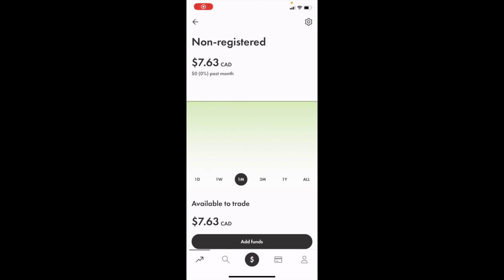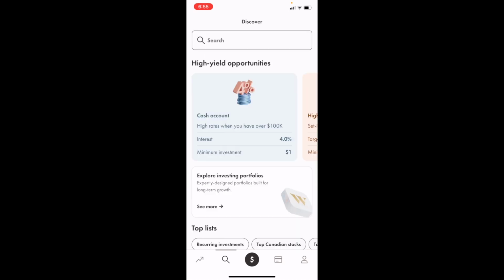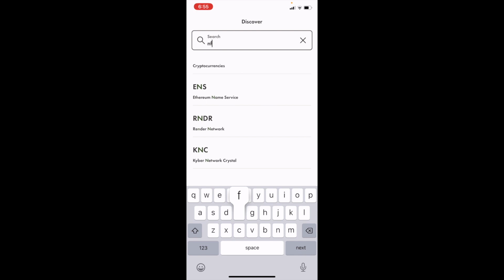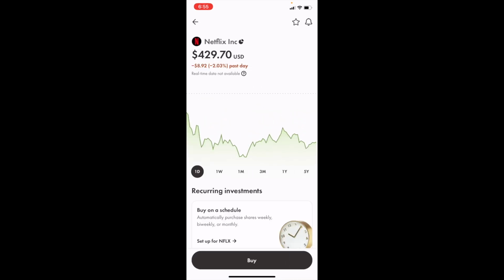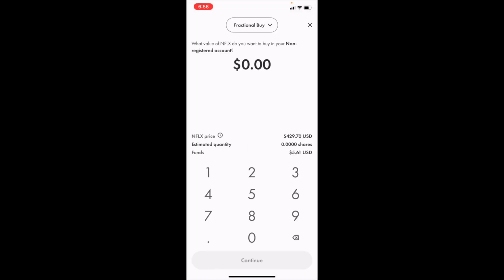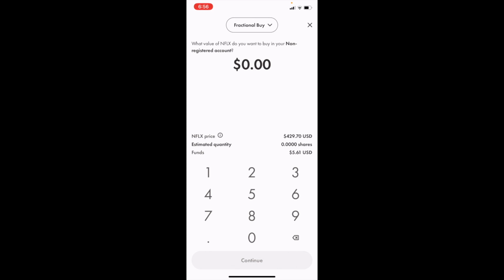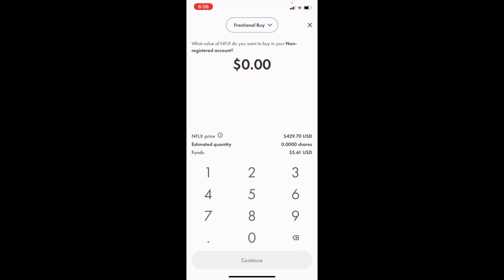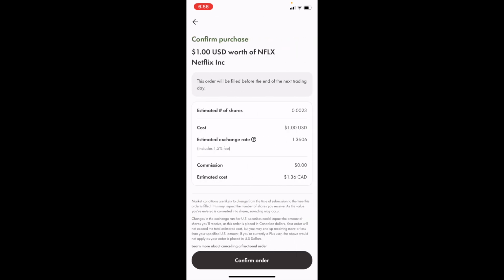How To Buy Netflix Stock (NFLX) In Canada | Wealthsimple Trade Tutorial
To buy Netflix Inc. (NFLX) stock in Canada, you can follow these steps:

Open a brokerage account: Start by opening a brokerage account with a reputable Canadian brokerage firm. There are several options available, including online brokerage platforms and traditional banks with brokerage services. Some popular choices in Canada include Questrade, TD Direct Investing, RBC Direct Investing, Interactive Brokers, and others.

Search for Netflix Inc. (NFLX) stock: Use the brokerage platform's search function to find Netflix Inc. (NFLX) stock. You can typically find it by entering "Netflix" or "NFLX" in the search bar.

Place an order: Select the number of Netflix Inc. (NFLX) shares you want to buy and choose the type of order you wish to place. The most common types of orders are market orders (to buy at the current market price) or limit orders (to buy at a specific price or better).

Monitor your investment: After buying Netflix Inc. (NFLX) stock, keep track of your investment's performance over time. You can use the brokerage platform's portfolio tracking tools to monitor your holdings.